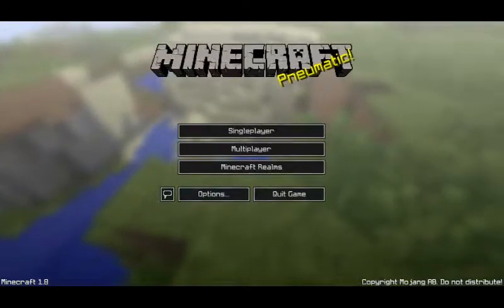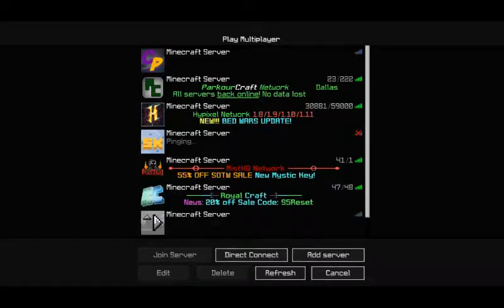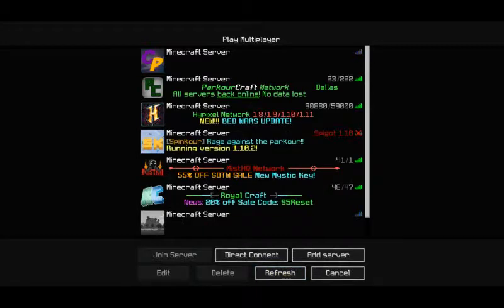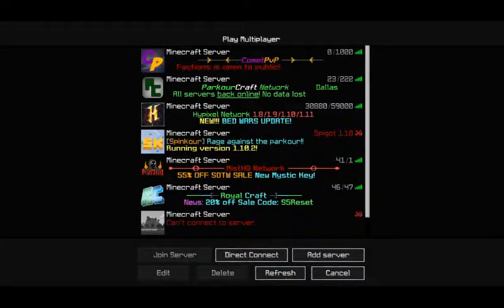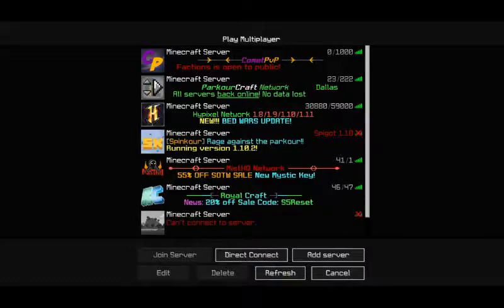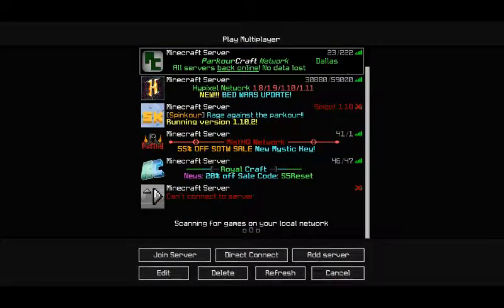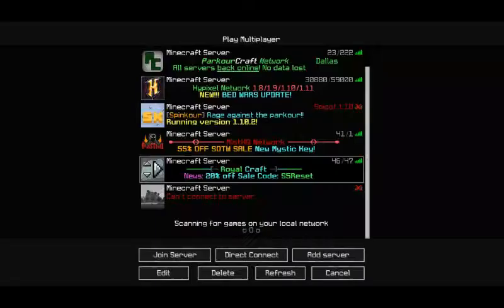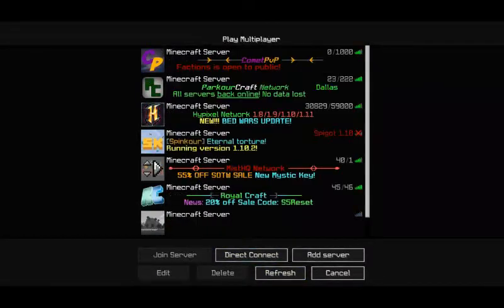Update Video About Livestream Today